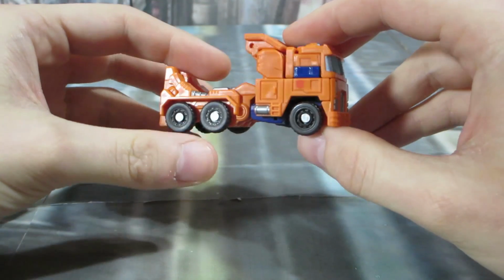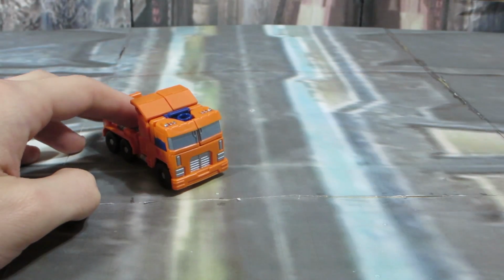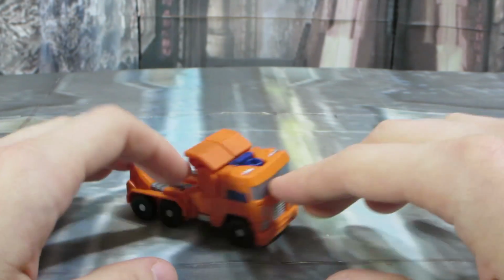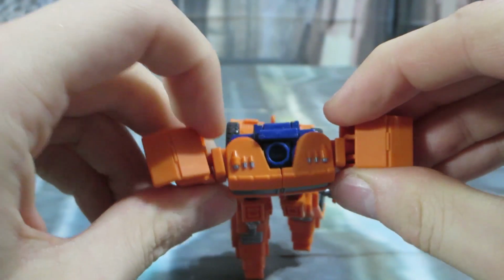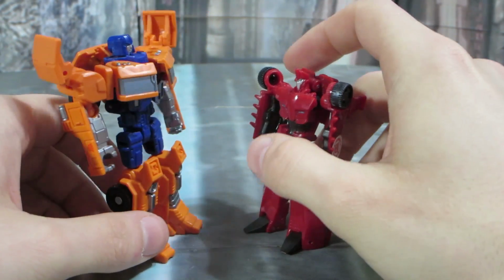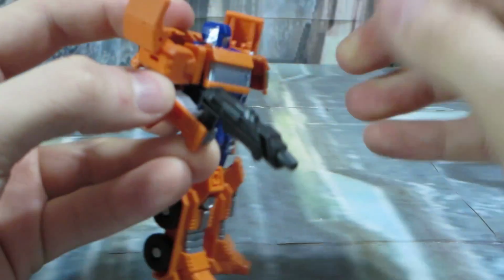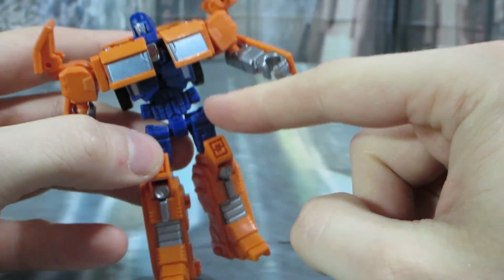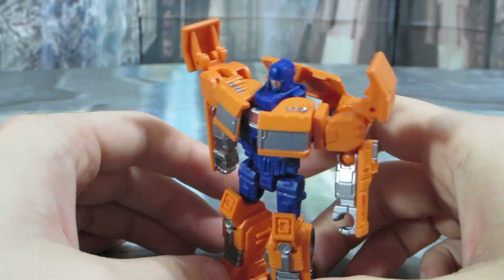BAH! Who Cares?! - PDA Impressions of Transformers Combiner Wars Huffer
He's a grump but he's so cute!  Brian gives his thoughts on Transformers Combiner Wars Huffer.

Huffer is grumpy and unhappy.  That's about it.  In the IDW continuity he's aboard the Lost Light with Rodimus and Ultra Magnus.  So at least he has that going for him.  Now leave him alone and get off his lawn.

Nightbeat is a detective through and through.  He lives to solve mysteries and isn't deterred by anything.  In the IDW comics, he died and was encountered in the collapsing Dead Universe.  To prove himself he quickly deduced the meaning of numbers Rodimus had scratched onto his hand; a reference to how many people depended on him aboard the Lost Light.  After returning to life, he joined the crew and is now running around solving mysteries with Getaway and Nautica.

Ultra Magnus, in the Generation 1 (G1) cartoon debut in the 1986 movie as Optimus Prime's second in command.  He was passed the Matrix of Leadership by the dying Optimus (spoilers) but was unworthy of it.  Hot Rod, the chosen one, would reclaim the Matrix from Galvatron and rise as Rodimus Prime.  Back to his former position Ultra Magnus served Rodimus very competently.

In the IDW comic books, which are pretty darn good by the way, Ultra Magnus is the duly-appointed enforcer of the Tyrest Accord which states that Cybertron will not share their technology with other species, among other things.  It was eventually discovered however that Ultra Magnus had died long before the comic books ever started but Chief Justice Tyrest needed a symbol of inescapable law and thus created the Ultra Magnus armor and entrusted it and the identity in secret to cybertronians he felt were worthy of it; thus Ultra Magnus never dies.  By the time the books start, and unknown to anyone but the wearer and Tyrest (including the readers), a bot by the name of Minimus Ambus wears the armor and is a very serious and lawful person.  Ultra Magnus not only does things by the book but the book is properly cleaned and organized.

Orion Pax is the name of the Cybertronian who will become Optimus Prime.  In the aligned continuity Orions Pax is a librarian under the tutelage of Alpha Trion.  In the IDW Transformers comic books, Orion Pax is a bad ass super cop.  This figure is based on the IDW version of the continuity.

The bot who will become Optimus Prime is often a man of honor and loyalty.  He always strives to do the right thing.  It is to him that the Matrix of Leadership is passed from Sentinel Prime.  And it is in Optimus that the Matrix finds someone truly worthy to carry it.